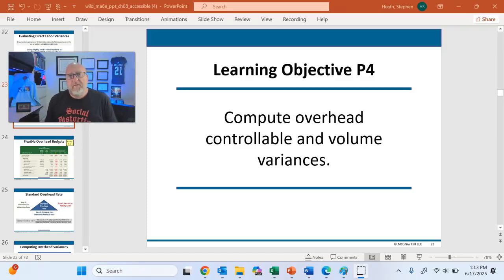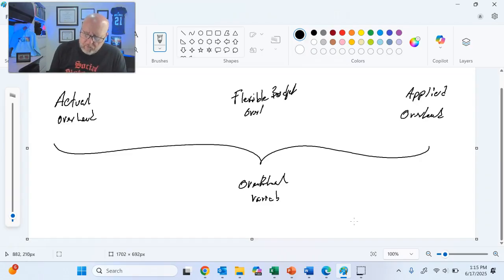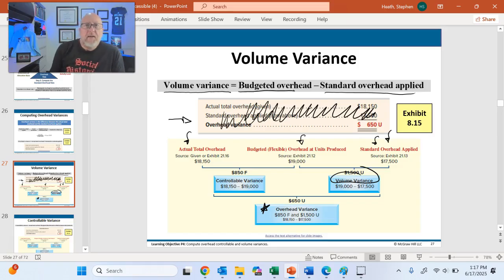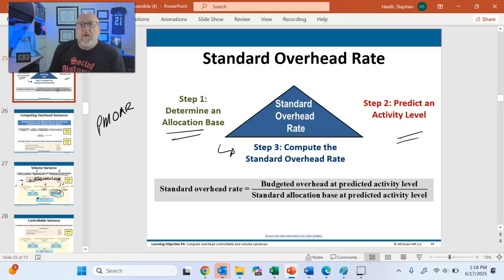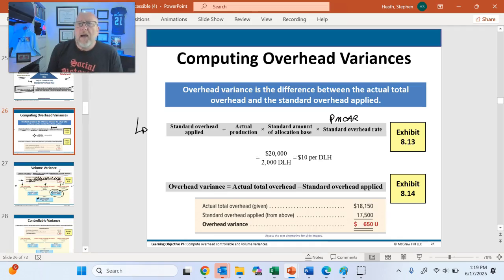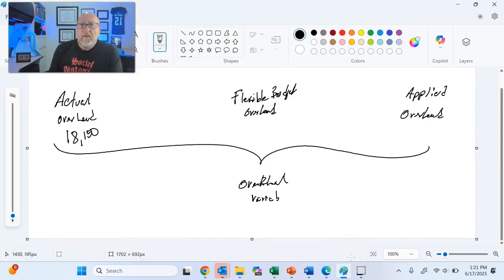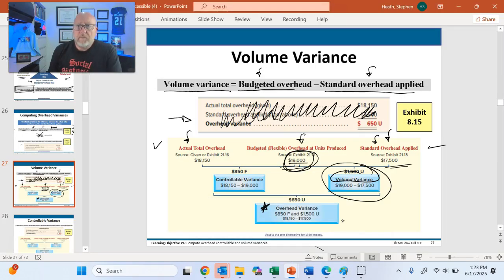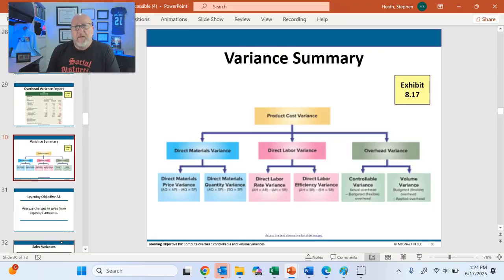Chapter 21 Lecture 5 - Overhead Variance